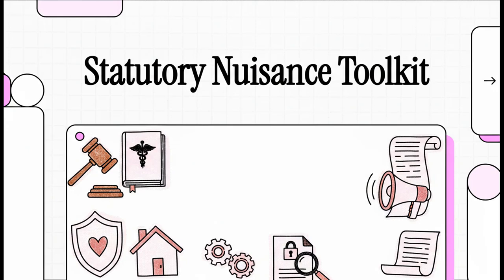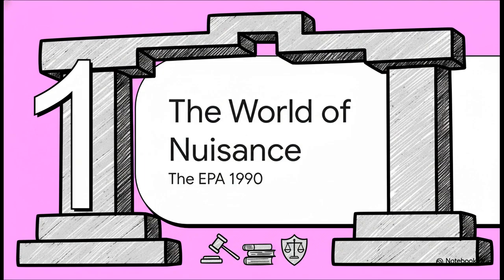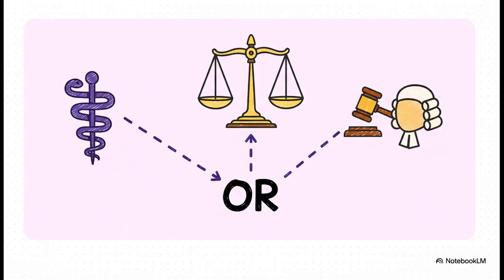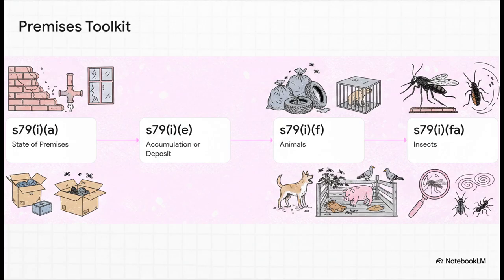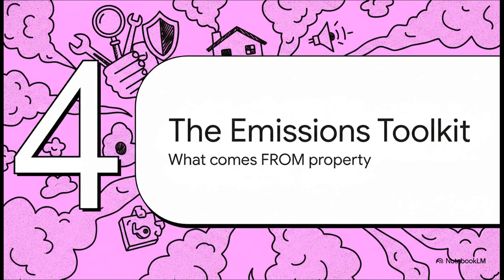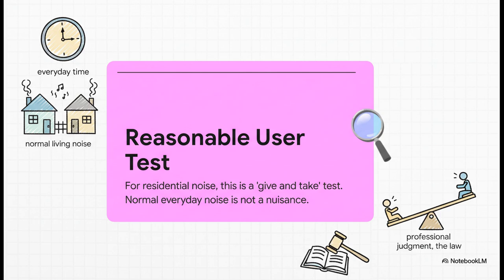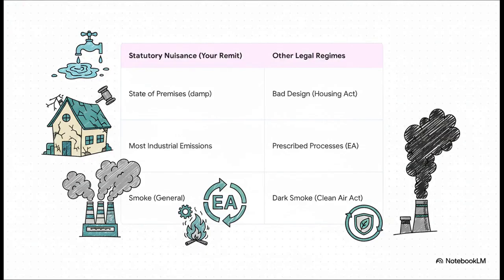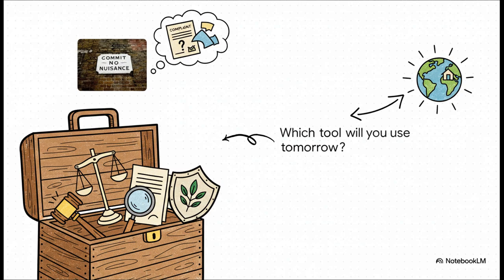Statutory Nuisance & Enforcement: A Comprehensive Guide for UK Environmental Health Officers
Navigating the complexities of Statutory Nuisance and additional enforcement measures is a core responsibility for UK Council Environmental Health Officers (EHOs). This explainer video breaks down the legal frameworks, practical applications, and procedural requirements to help you manage cases effectively and confidently.
What’s Covered in This Video:
• Understanding Statutory Nuisance (SN): We delve into Part III of the Environmental Protection Act (EPA) 1990, exploring the two distinct limbs of a nuisance: activities or states of affairs that are either prejudicial to health or a nuisance at common law.
• The Expanded Categories of Nuisance: Beyond just noise, we review the full list of statutory nuisances, including smoke, fumes, dust, accumulations, insects from business premises, and artificial light.
• Community Protection Notices (CPNs): Learn how to use powers under the Anti-Social Behaviour, Crime and Policing Act 2014 to tackle repeated, low-level conduct that has a detrimental effect on the quality of life in a locality. We also discuss the lower threshold for CPNs compared to traditional Abatement Notices.
• The Enforcement Toolkit: A step-by-step look at your statutory duties, from the initial duty to inspect and investigate complaints to the service of an Abatement Notice.
• Advanced Remedies: When a standard notice isn't enough, we explore the use of Closure Notices and Orders for premises associated with disorder, and the application for Injunctions as a discretionary civil remedy.
• Procedural Precision & Defences: Discover the importance of an evidence-based approach, including witness statements and incident logs. We also detail the "Best Practicable Means" (BPM) defence available for trade or business premises and how the courts interpret "practicable" in terms of technical knowledge and financial implications.
• Appeals and Breaches: A review of the grounds for appealing a notice in Magistrates’ Court and the consequences of failing to comply with an Abatement Notice, which can result in unlimited fines or imprisonment.
Key Concepts for EHOs:
• The "Person Responsible": Identifying the correct individual to serve, defined as the person to whose act, default, or sufferance the nuisance is attributable.
• Objective vs. Subjective Tests: Ensuring your judgements are based on evidence and the standards of a "tolerable neighbour" rather than an over-sensitive claimant.
• Proportionality: Why a CPN is often a more effective and proportionate precursor to an Abatement Notice in complex ASB cases.
Stay Informed: Effective enforcement requires constant reference to Home Office Guidance and the latest advice from the CIEH. Ensure your notices are clear and comply with s.80(1) EPA to avoid losing cases on technicalities.
Note: This video is intended for professional development for UK local authority professionals. Always refer to your specific council’s legal department for case-specific advice.